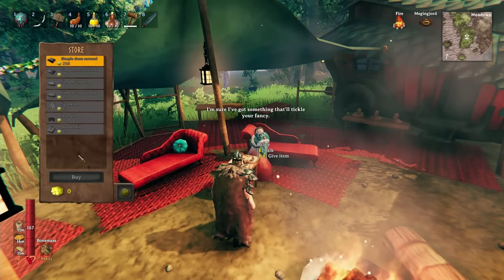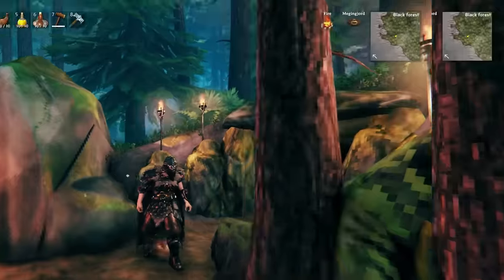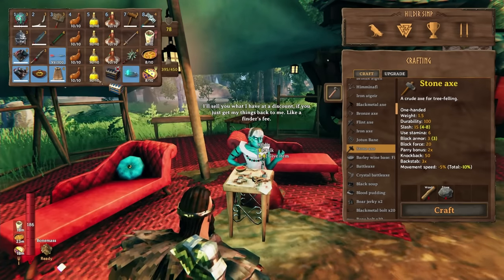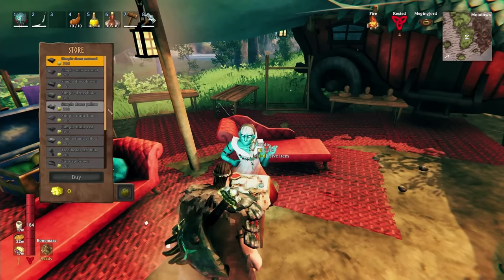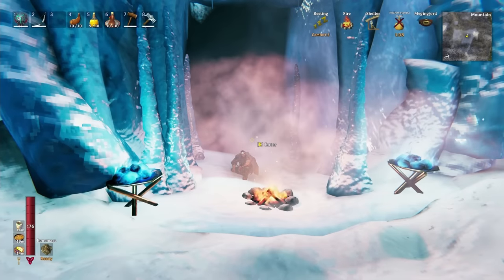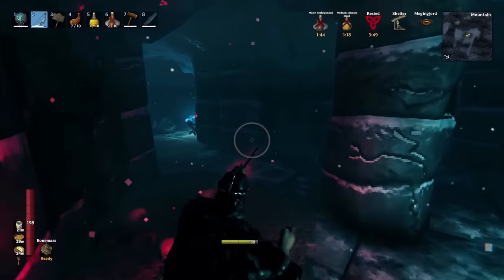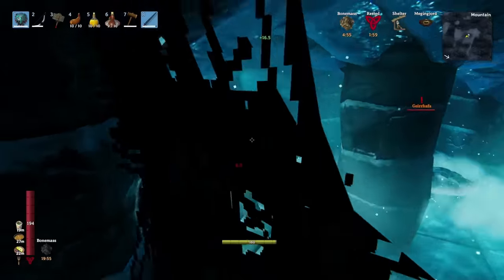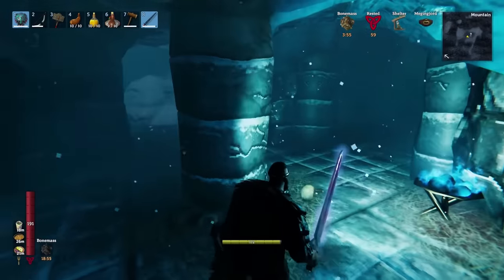Ultimate Hildir's Request Valheim Guide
In this beginner friendly Valheim guide, I explain how to defeat and find all the new mini bosses and how to craft all the new recipes in the update.

Timestamps
00:00 - intro
0:58 - finding hildir
3:16 - mini boss 1
6:43 - mini boss 2
13:04 - mini boss 3
19:12 - new items & recipes